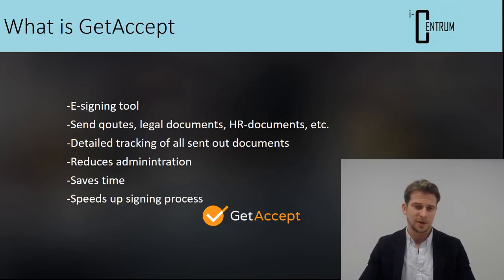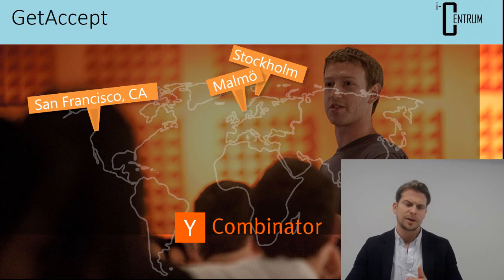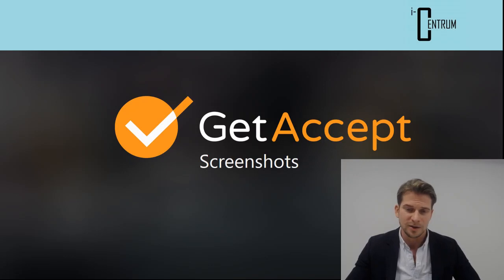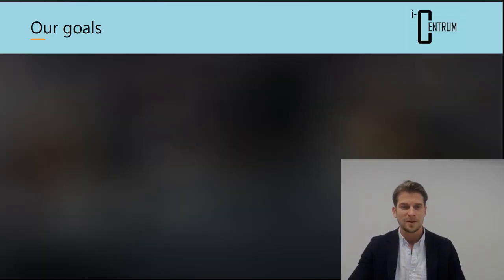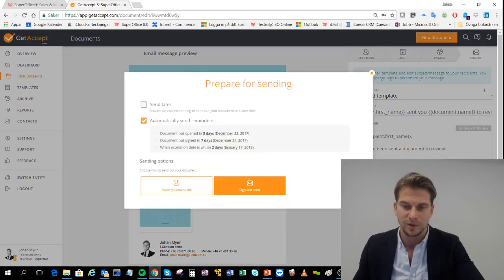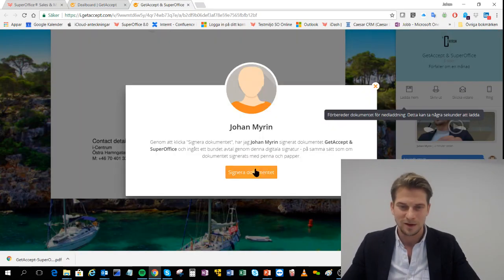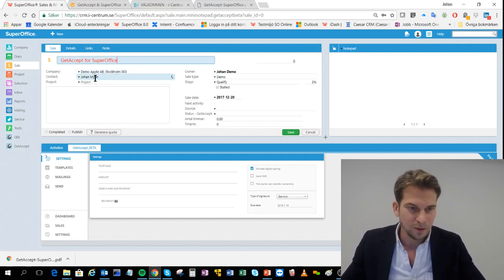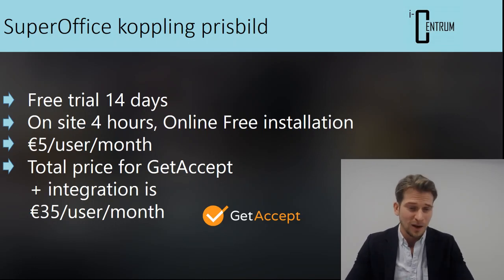English demo GetAccept & integration to SuperOffice